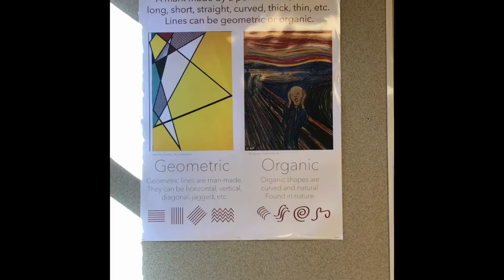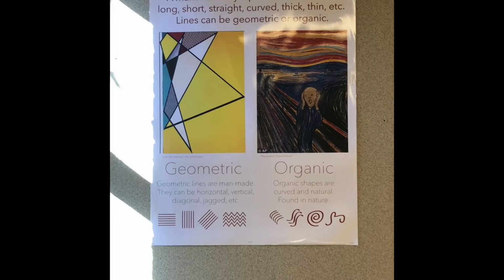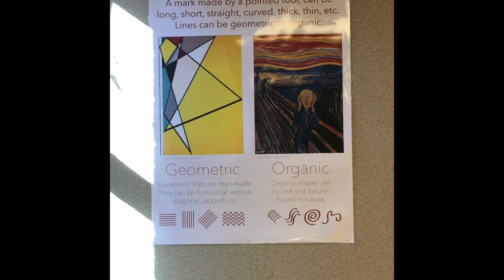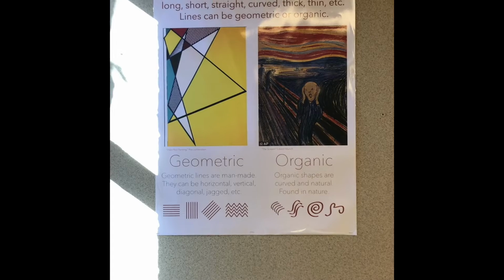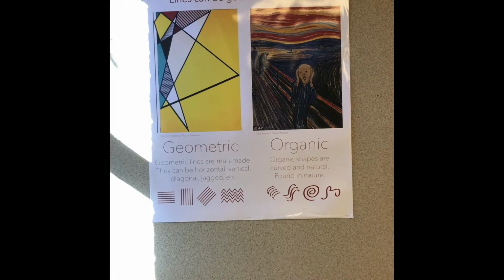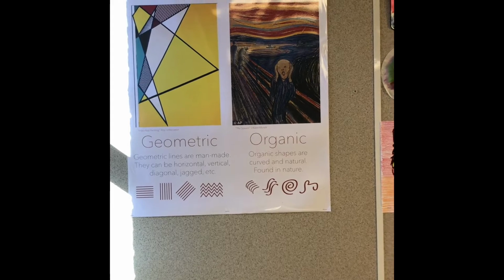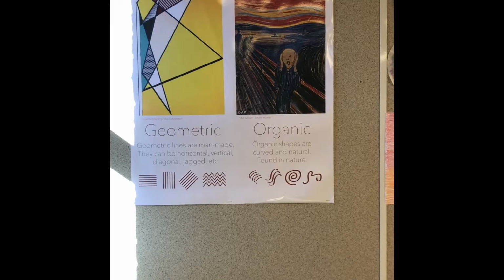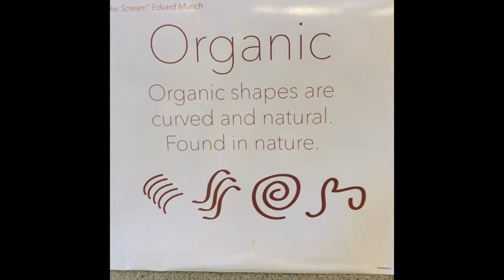Line Design Owl